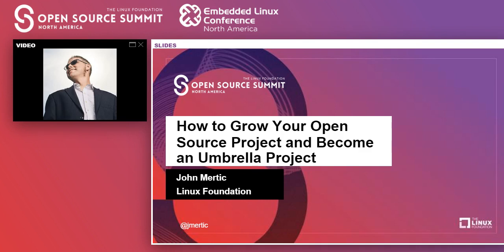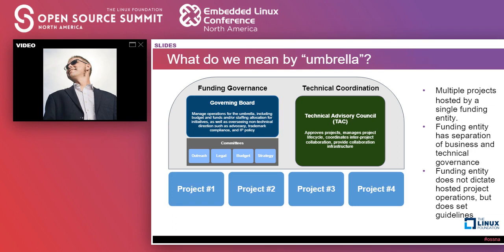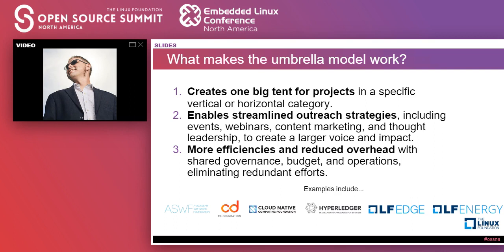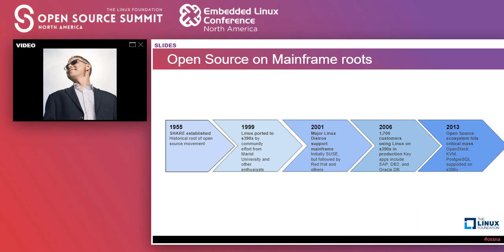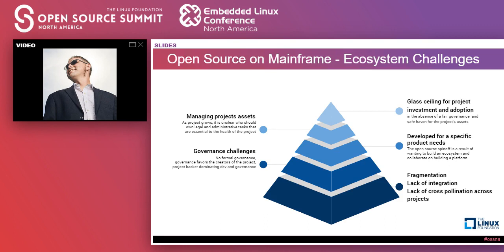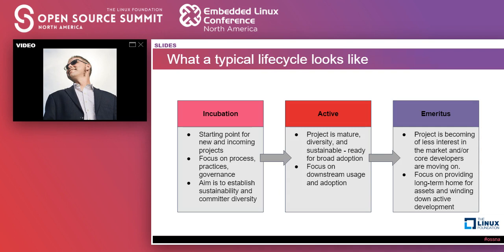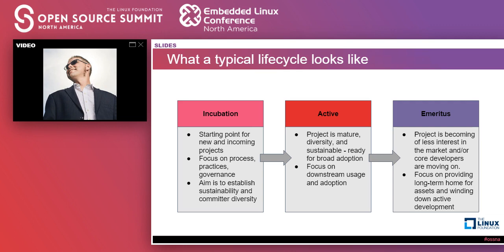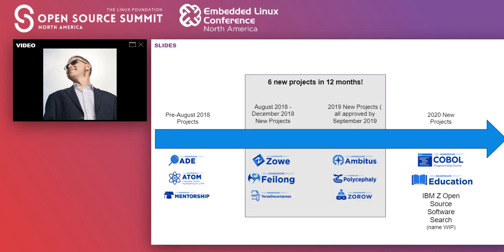How to Grow Your Open Source Project and Become an Umbrella Project - John Mertic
How to Grow Your Open Source Project and Become an Umbrella Project - John Mertic, The Linux Foundation